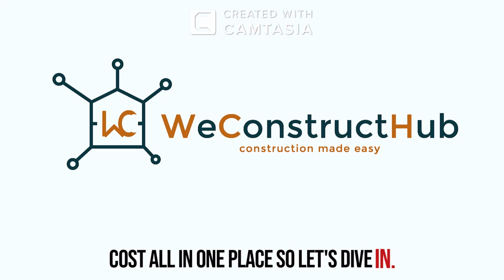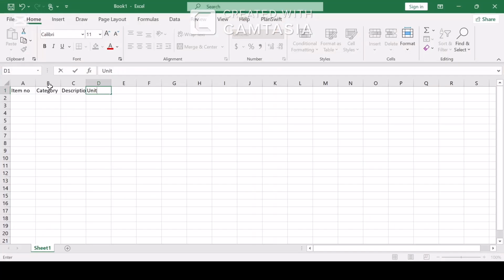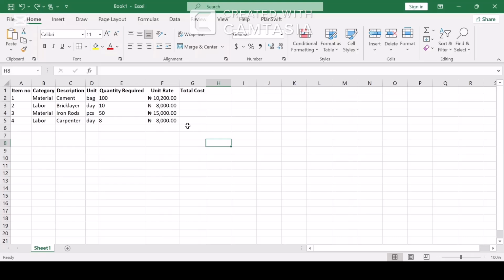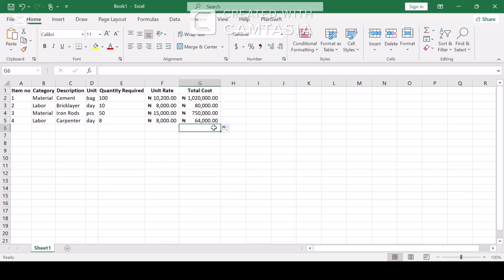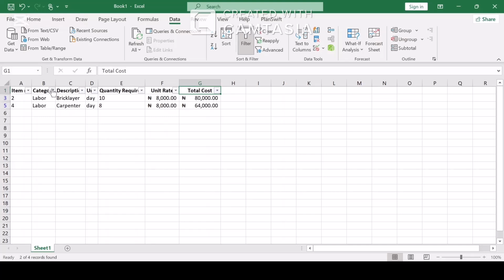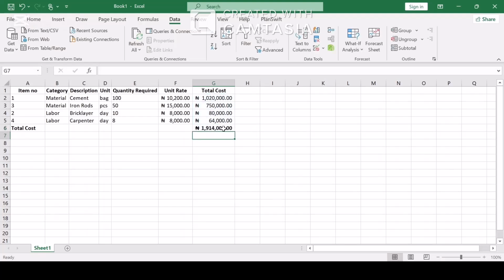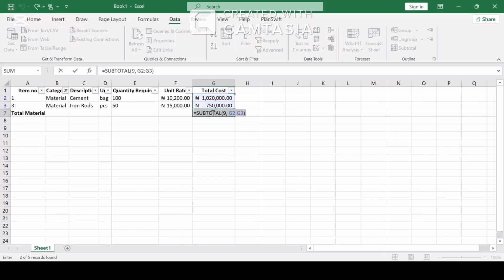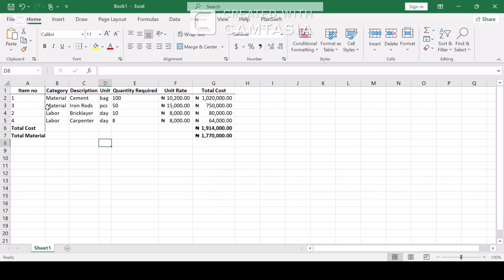Material and Labor Schedule in Excel – Step by Step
Tracking materials and labor is key to successful project management. In this video, you’ll learn:
How to organize materials vs. labor in Excel
Filtering and sorting for clarity
Breaking down unit rates for better cost control
This tutorial will help you build schedules that keep your project costs organized and transparent.